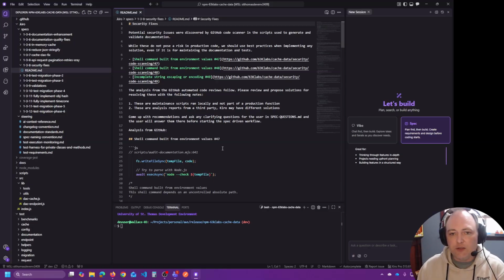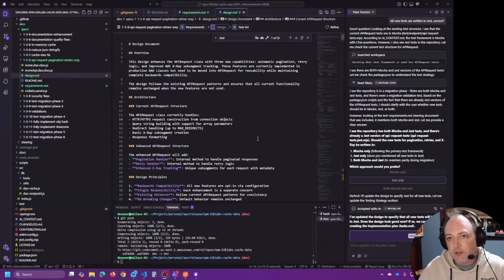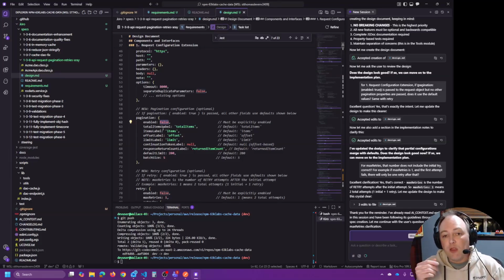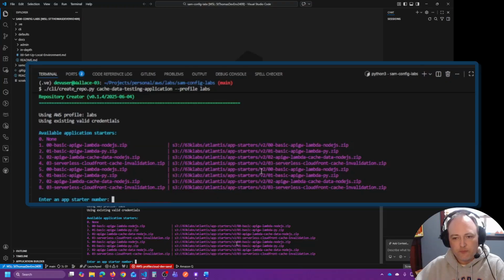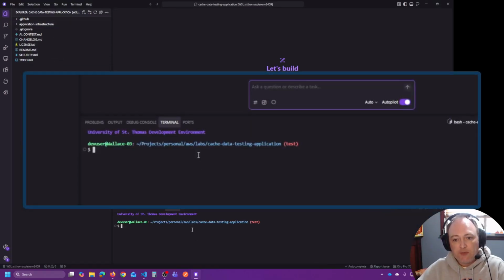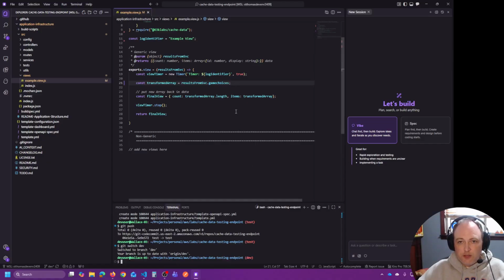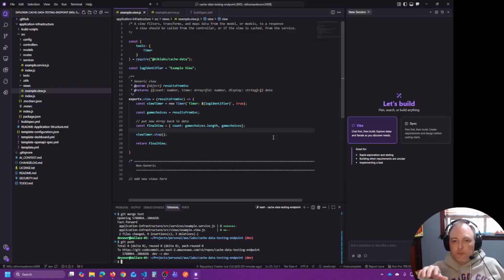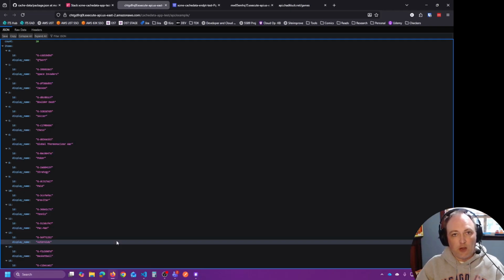02/12/26 - Updating Cache-Data Using Kiro Part 2 - Dev with Me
In this episode of Dev with Me, I continue building out version 1.3.8 of Cache-Data by tackling GitHub security fixes, migrating tests from Mocha to Jest, and implementing API request pagination with retry logic — all driven by Kiro's spec-driven development workflow. I walk through how I craft detailed requirement READMEs, use a SPEC-QUESTIONS document for async Q&A with Kiro, and review the generated requirements, design, and task documents before letting Kiro execute. You'll also see how I protect important code decisions from being overwritten by AI using a custom block-quote comment convention.

The second half gets hands-on as I spin up two serverless applications using my Atlantis SAM configuration repository — one acting as a paginated endpoint and the other consuming it through Cache-Data. From creating repositories and seeding starter code to deploying pipelines and getting both apps talking in the cloud, it's a real look at the iterative process of building and testing infrastructure. Next time, we'll wire up full pagination testing, introduce chaos for retry validation, and explore Kiro's predictive coding capabilities.

Feel free to:
Bump up the playback speed
Turn on closed captions
Jump to specific topics using the timestamps below
If the screen is blurry, make sure you're streaming at 1080 HD

00:00 Intro And Recap Of Version 1.3.8 Progress
00:23 Migrating Tests From Mocha To Jest
2:18 Github Security Scanning And Recommendations
3:18 Spec-Driven Workflow: Requirements As A Readme
5:12 Starting The Security Fixes Spec
6:42 Using Spec-Questions For Async Q&A
7:58 Reviewing Requirements And Design Documents
8:58 Task Execution And Reviewing Diffs
10:09 Block Quote Comment Convention For Decision Preservation
11:17 Protecting Important Comments From Ai Rewrites
13:45 Security Fix Tasks Complete And All Tests Passing
14:33 Spec-Driven Development Vs Vibe Coding
15:27 Starting Api Request Pagination, Retries And X-Ray
17:12 Pagination Options And Configuration Defaults
19:45 Using Working Sample Code As Requirements
21:47 Retry Logic And When Not To Retry (400 Vs 500)
23:26 Reviewing The Pagination And Retry Requirements
26:51 Clarifying Design Docs With Kiro (Enabled Flag, Max Retries)
31:18 Ensuring Jest-Only Tests During Migration
34:40 Updating Steering Documents For Migration State
35:40 Pagination Implementation Tasks Complete
35:55 Setting Up Test Applications With Atlantis And Sam
39:20 Repository Creation And Starter Code Seeding
43:35 Dev/Test/Prod Branch Workflow And Pipeline Setup
45:44 Cloning Repos And Opening Projects With Kiro Cli
48:46 Deploying The Pipeline And First Application
57:10 Creating The Second Application (Endpoint)
1:04:07 Connecting The Two Applications
1:06:08 Modifying The Endpoint To Return Raw Game Data
1:17:34 Deployment Failure From Broken Tests
1:20:50 Iterating On The Endpoint Response Format
1:26:24 Kiro Code Completion For Generating Game Names
1:31:26 Both Applications Talking Successfully
1:34:43 Next Steps: Pagination Testing, Chaos/Retry Testing And Packaging
1:36:51 Outro